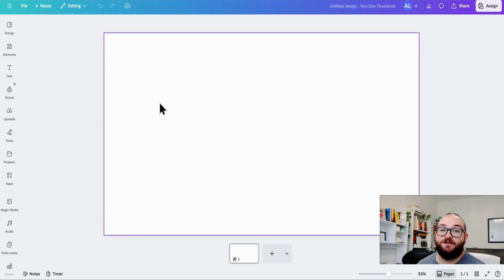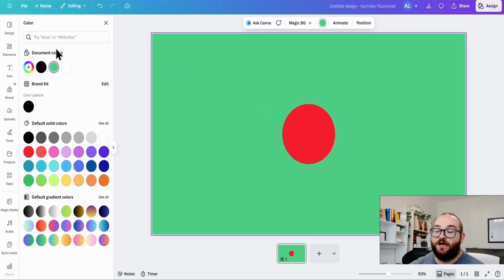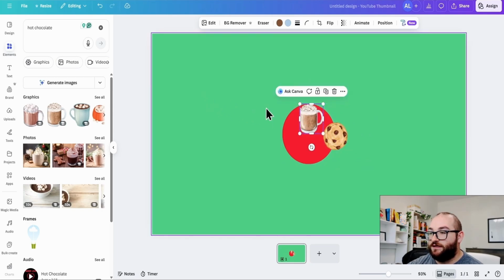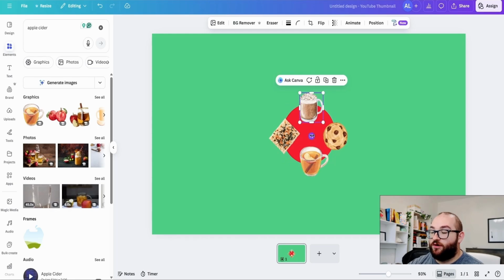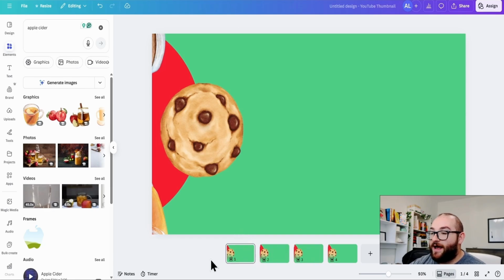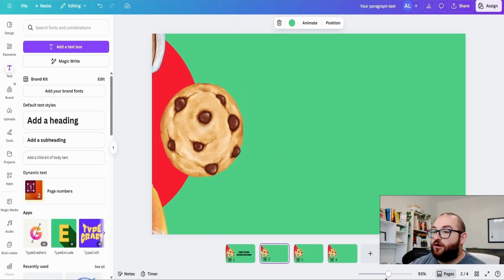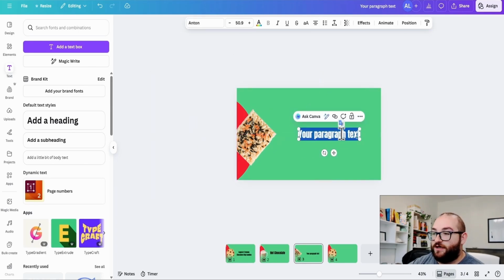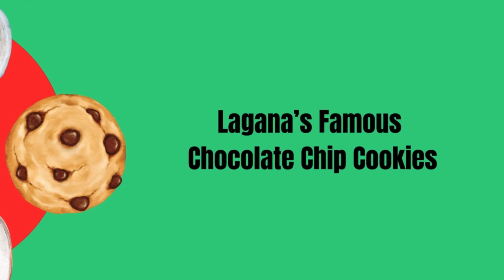Canva Presentations Beating Competitors Every Single Time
💡 Whether you’re an AI enthusiast, investor, or just curious about the future of technology, this video will give you a clear breakdown of the biggest deal in AI history.